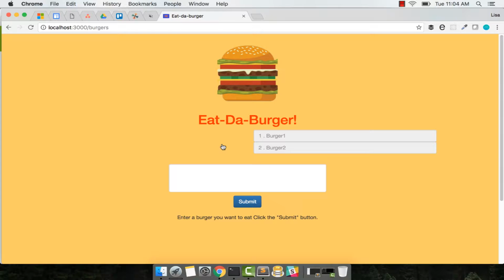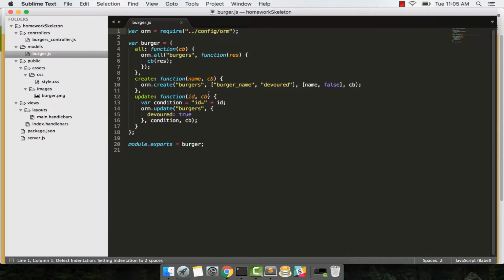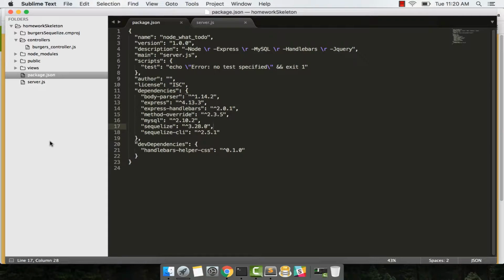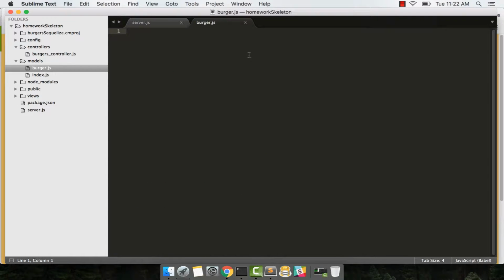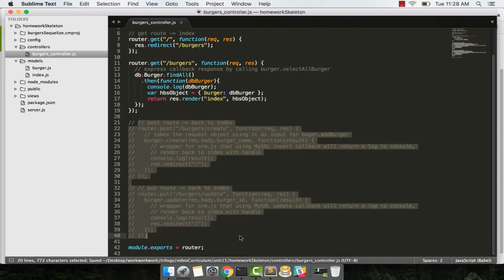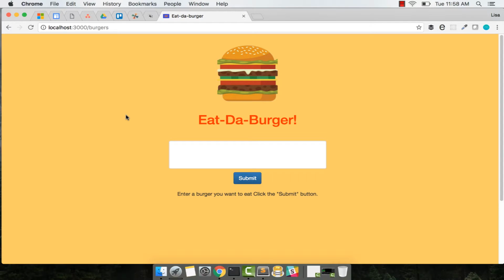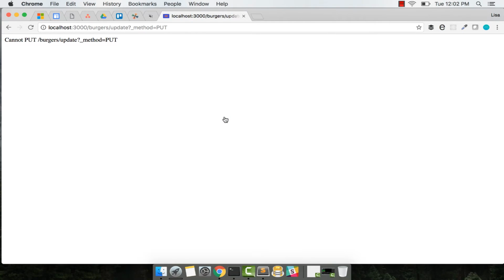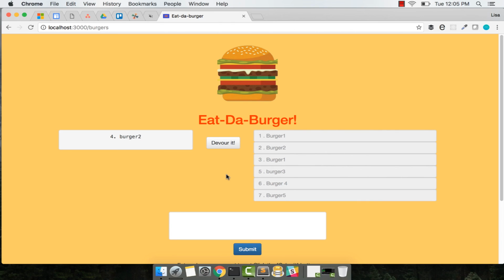Homework #15 - Burgers...the sequel!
Learn how to create a basic CRUD app using Sequelize, Express, & Node!

Have feedback on the video?